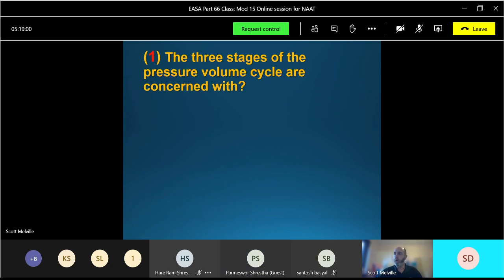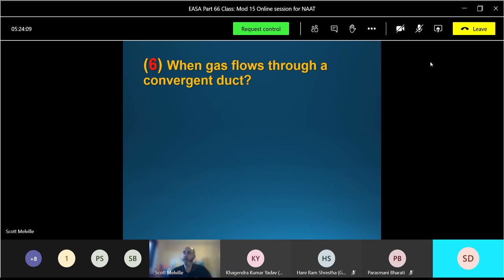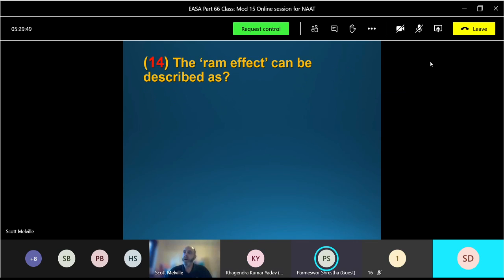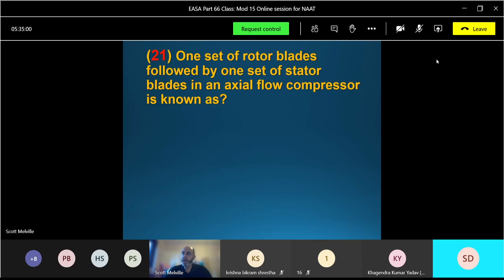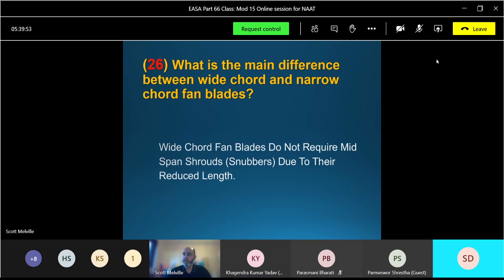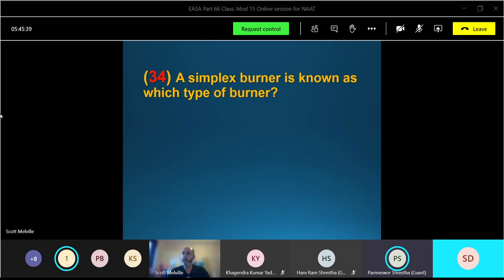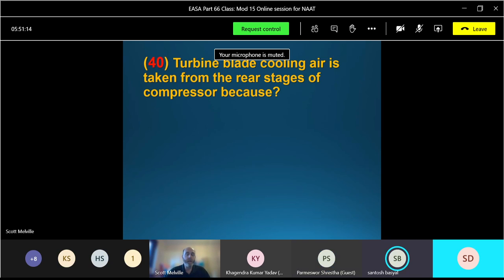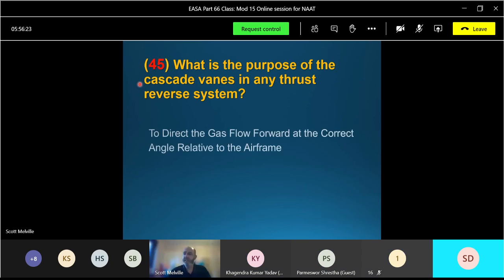M15 Revision book 1 and 2